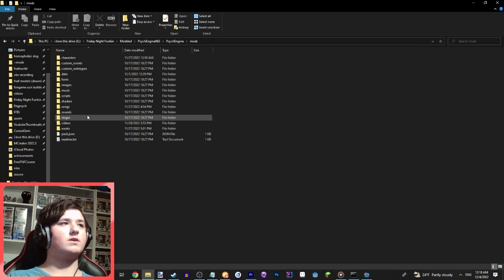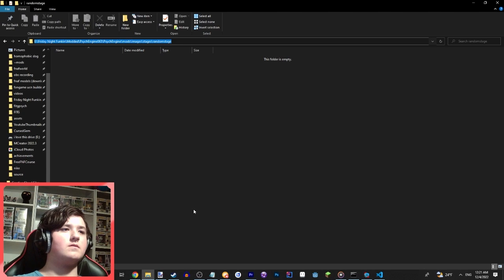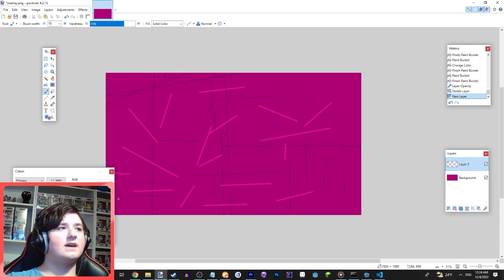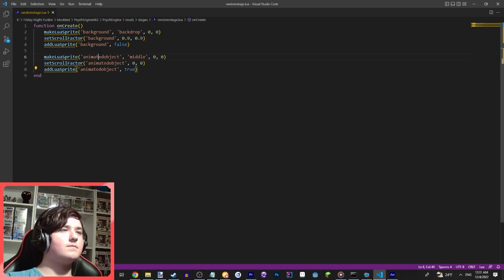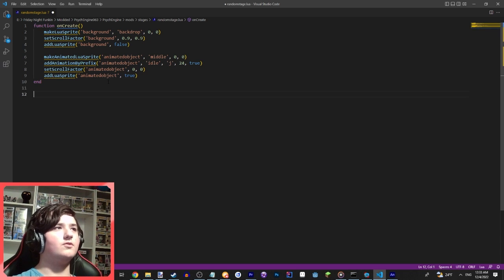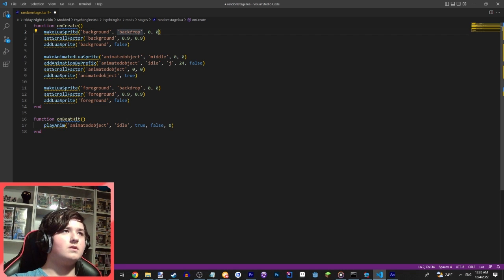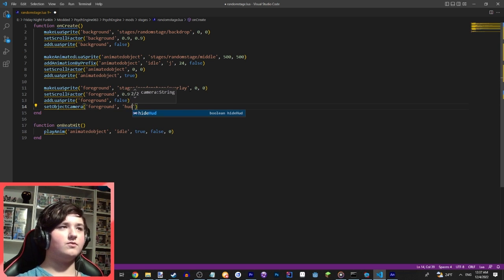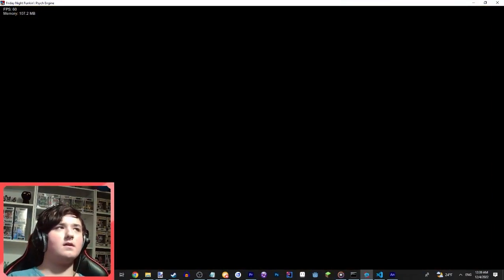Adding Custom Stages (Animated and Foreground included!) | The Full FNF Modding Course P7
In this series I walk you through making a Friday Night Funkin mod from start to finish. From planning, to coding, to composing, to creating art, it's all taught here.

 "directory": "",
 "defaultZoom": 0.78,
 "isPixelStage": false,

 "boyfriend": [1280, -80],
 "girlfriend": [523, -125],
 "opponent": [600, -80]